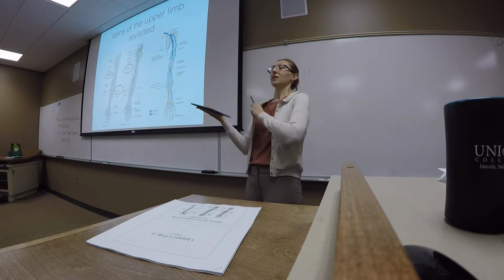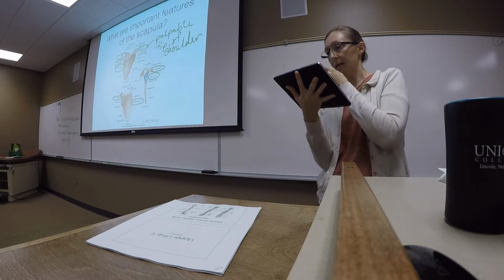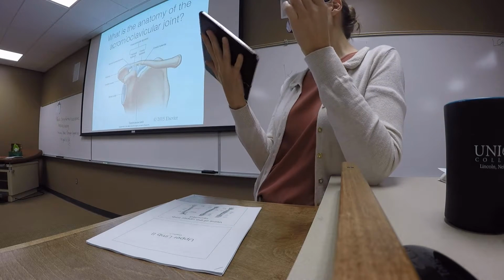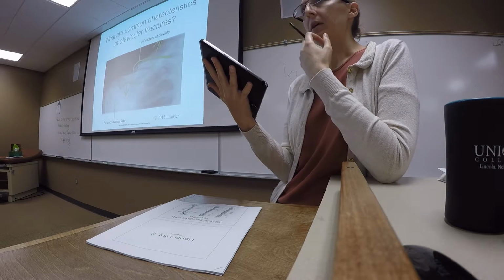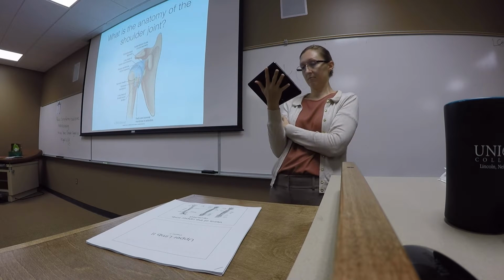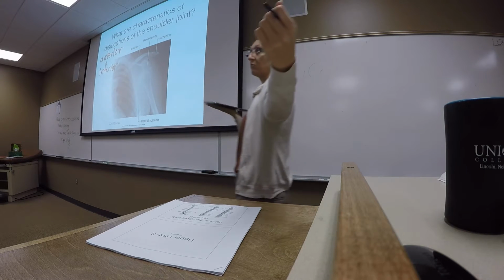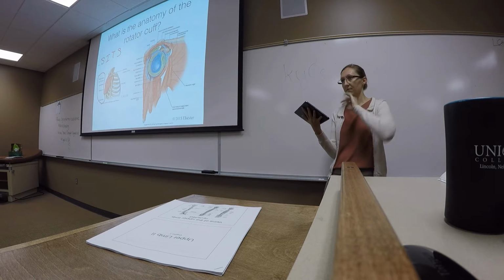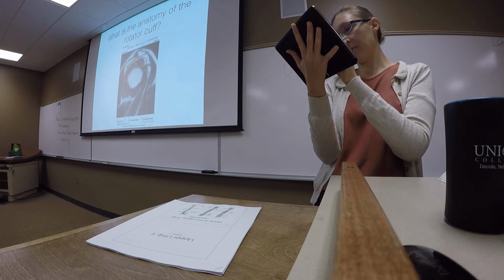Human Anatomy 10 28 2016